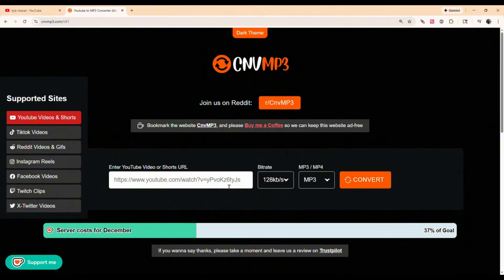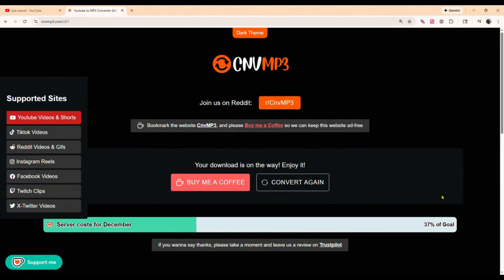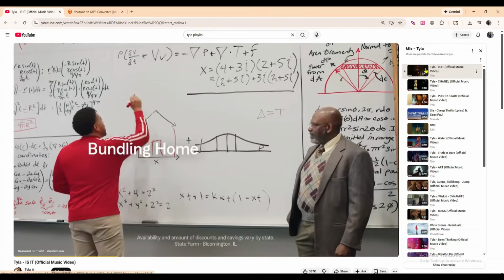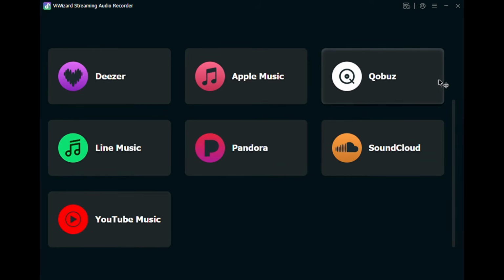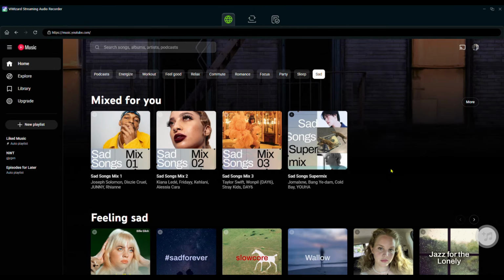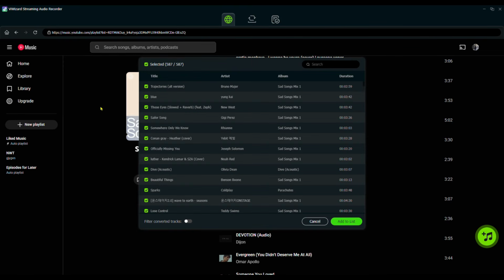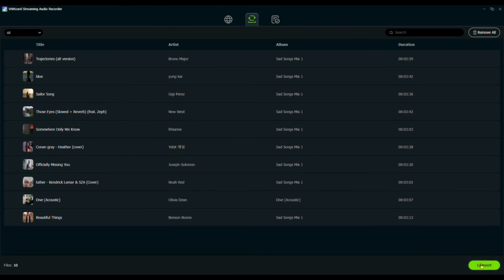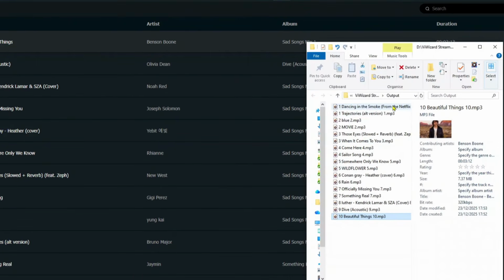How to Download YouTube Music to MP3 - 2 Ways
🎵 In this video, you'll learn two easy ways to download music from YouTube to MP3.
First, I'll show you how to use an 🌐 online YouTube-to-MP3 converter for quick single-track downloads. Then, I'll walk you through a more powerful method that lets you download full YouTube playlists in high-quality MP3 with complete song info 📂✨
⚠️ Note: Always download music for personal use and respect copyright rules.

Contents
00:00 Intro
00:12 Method 1: Download YouTube music to MP3 with an online tool
00:57 Limitations of online converters (playlist issue)
01:02 Method 2: Download full YouTube playlists to MP3
01:15 Set MP3 format and output folder
01:31 Add YouTube Music playlist
02:04 Convert and check downloaded files
02:25 Outro